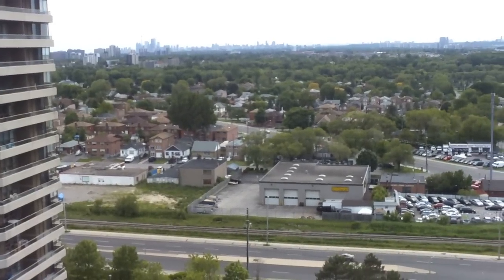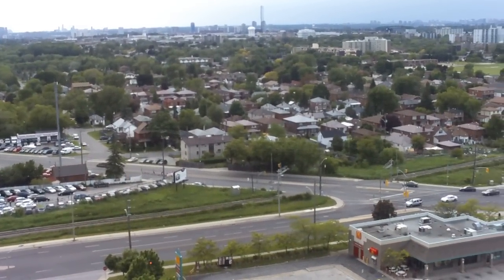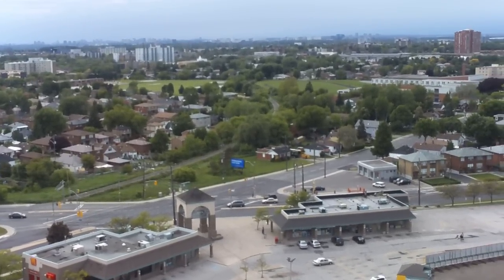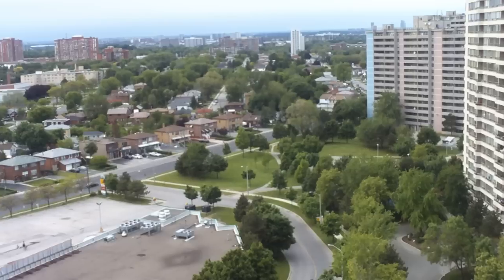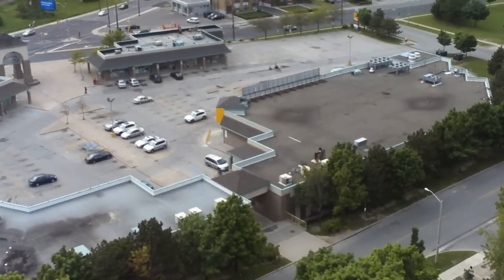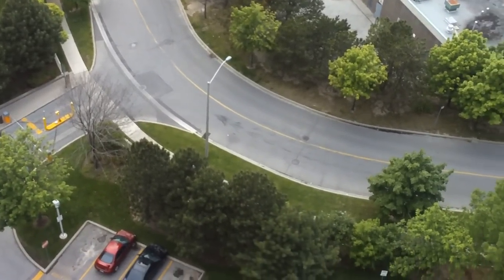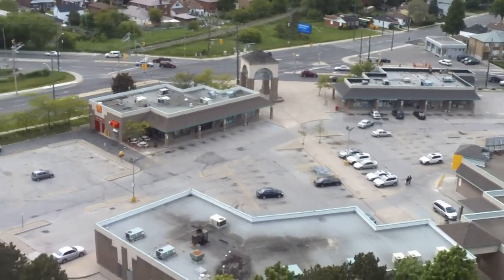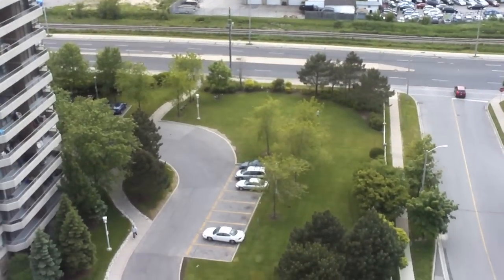A View From My Balcony In HD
A Dawn Journal presents a view from my balcony in HD. Camera: MoviePix MP5A4 Digital Video Camera HD